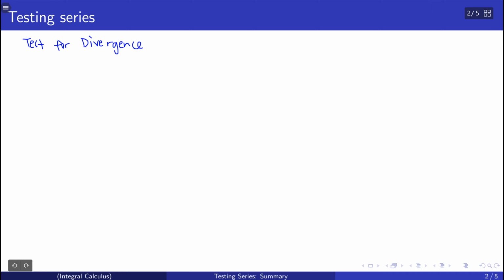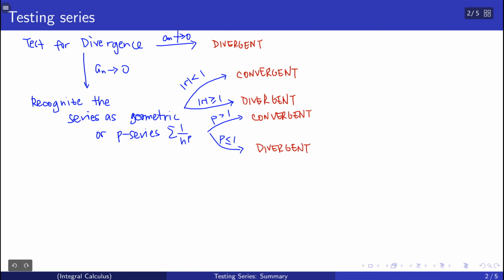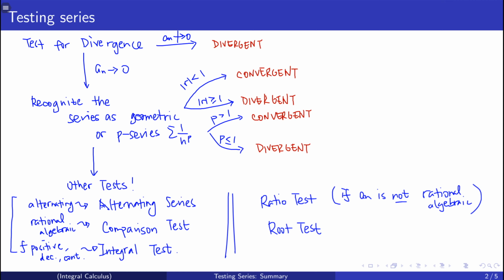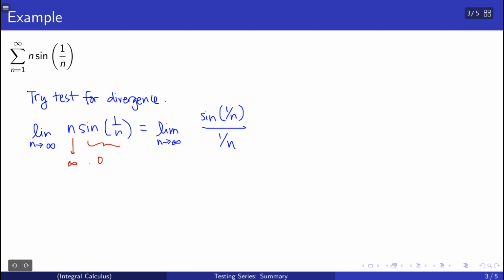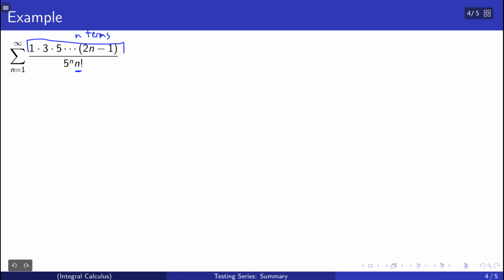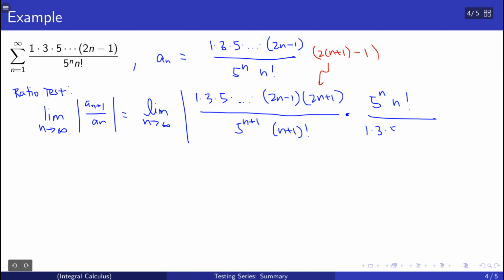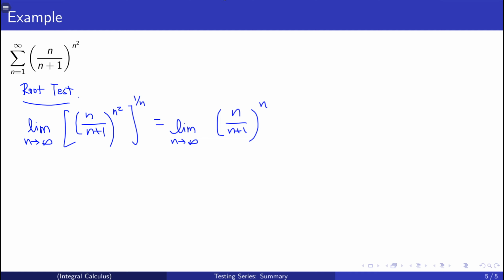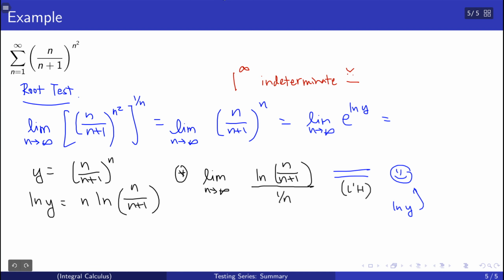MAT136: Testing Series: Summary